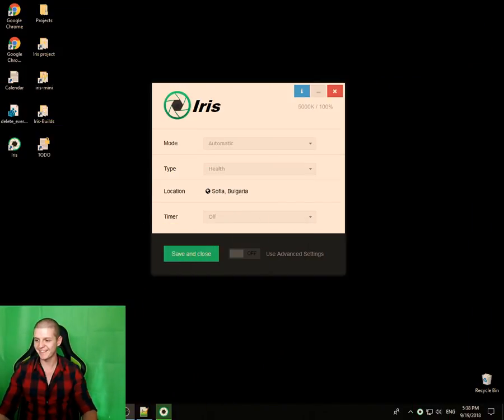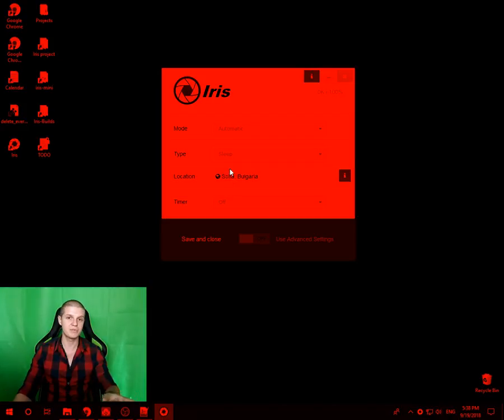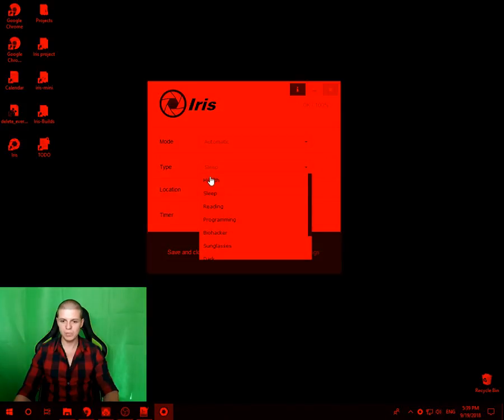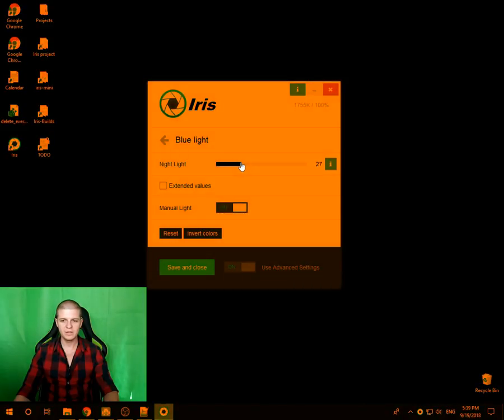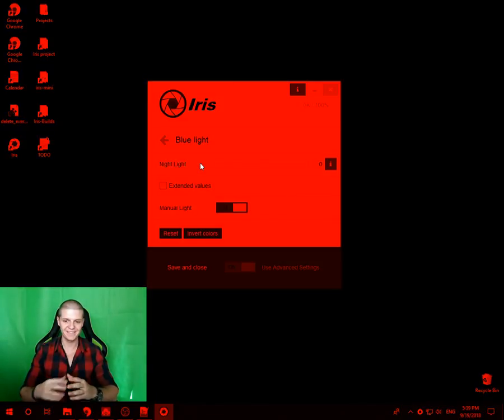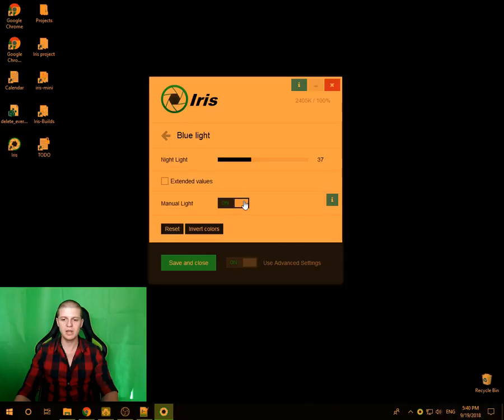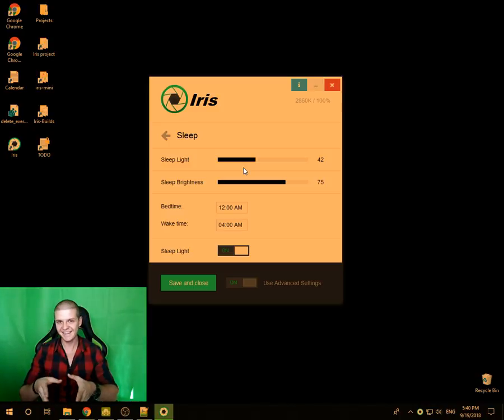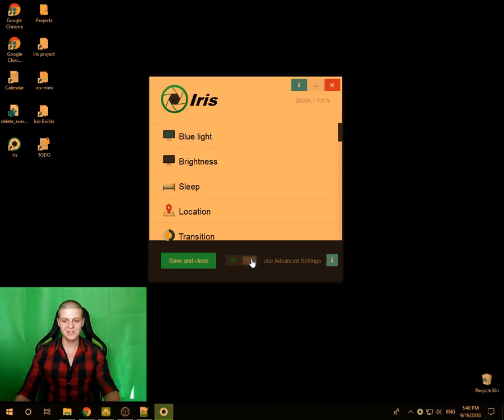Iris Mastery Series - How to remove all Blue light?